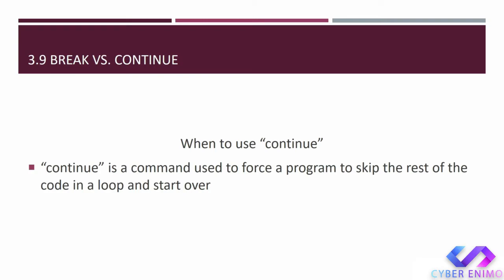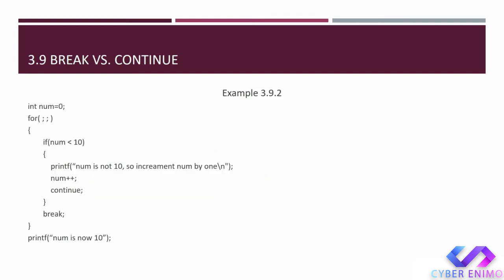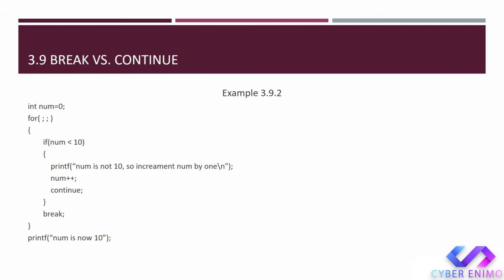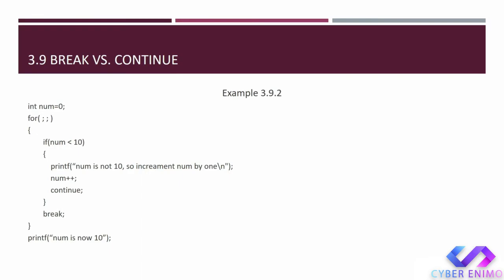Section 3 - Operators And Control Structures | Break Vs Continue